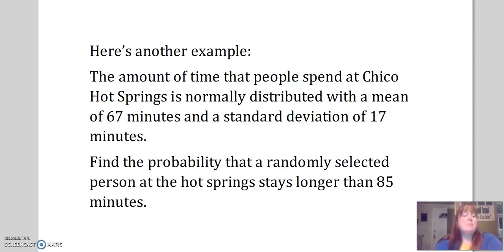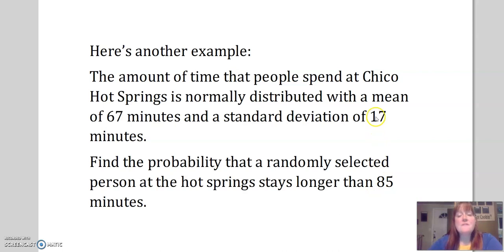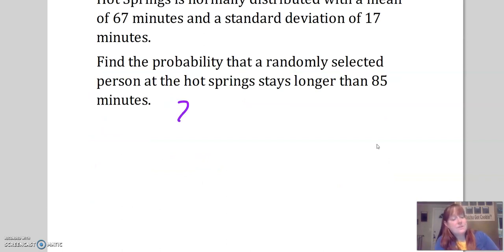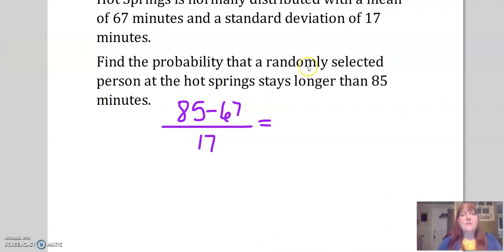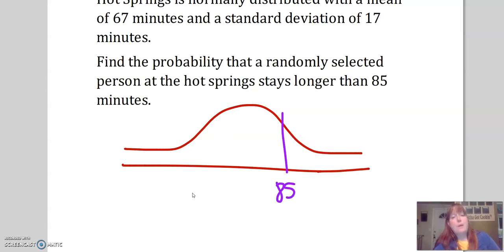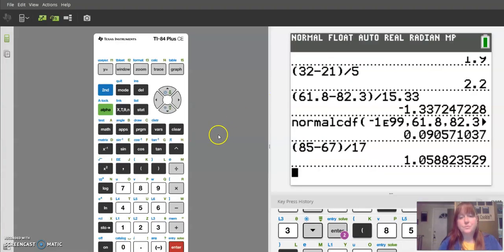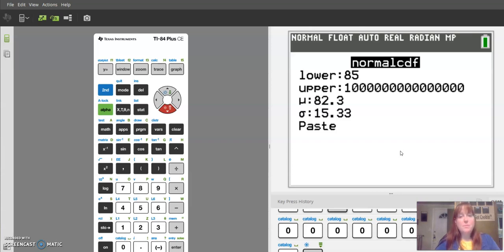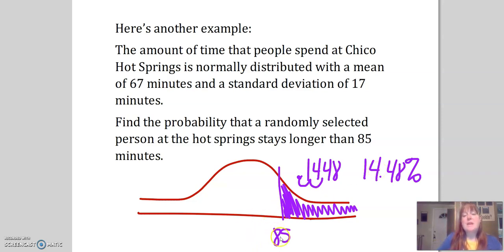How To Use the NormalCDF Function on a TI-84 to Find Percentages